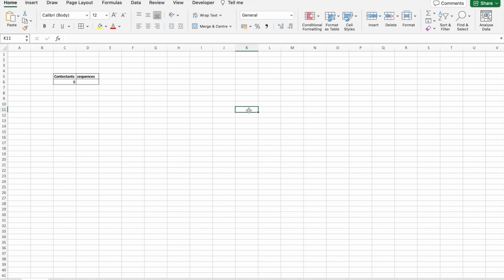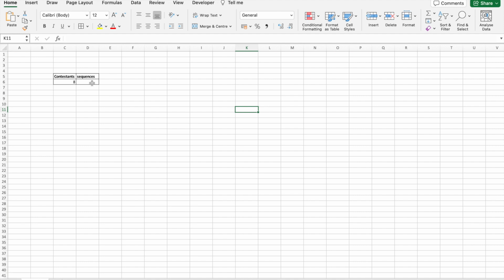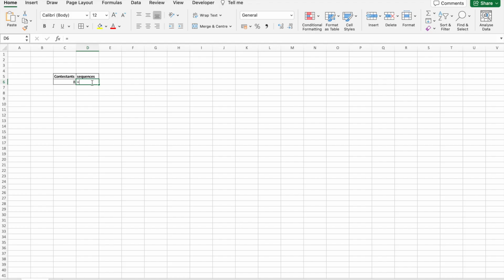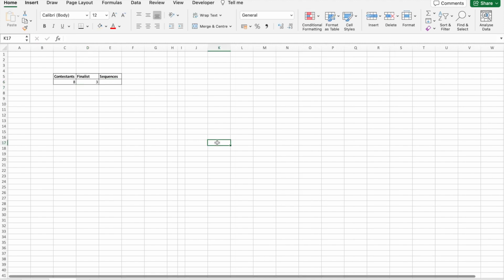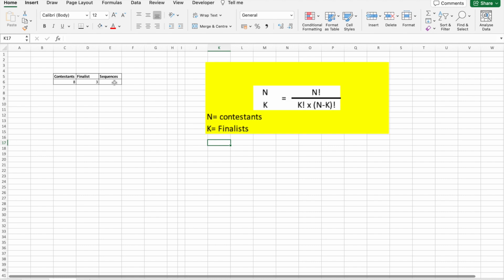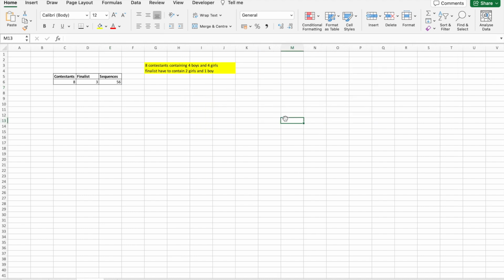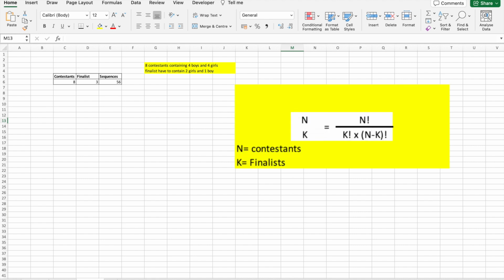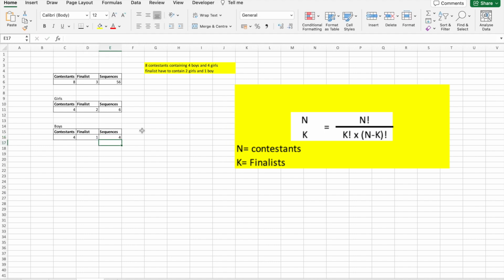How to fix sequence problems with or without subgroups in Excel quick!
📊 Welcome to Excel Help! 📊

Unlock the power of Microsoft Excel with our comprehensive tutorials! Whether you're a beginner looking to master the basics or an experienced user seeking advanced techniques, you'll find valuable insights here to enhance your spreadsheet skills.

🔍 Explore a Wide Range of Topics:
Learn essential functions such as VLOOKUP, SUMIFS, and INDEX/MATCH.
Discover time-saving tips and tricks for data analysis and visualization.

Our tutorials are designed to be clear, short, and easy to follow, making Excel accessible for everyone. With practical examples, you'll gain practical skills that you can immediately apply in your personal or professional projects.